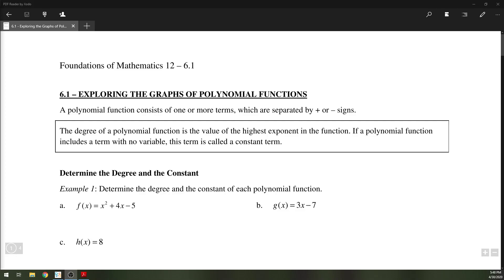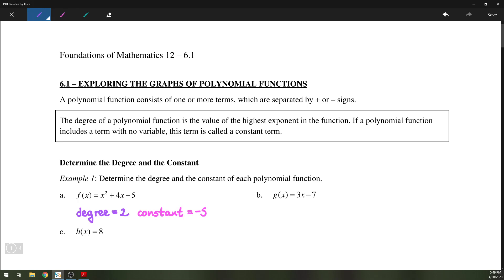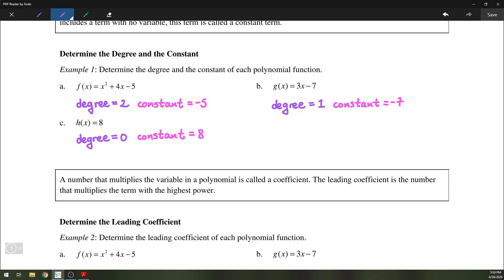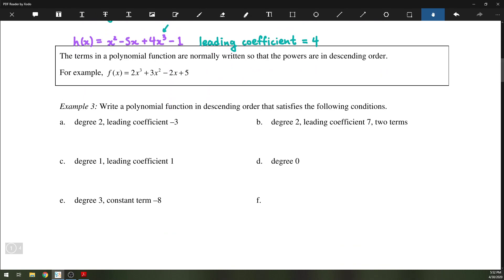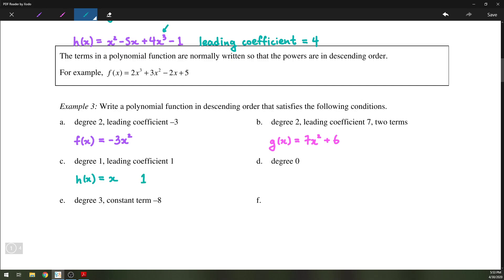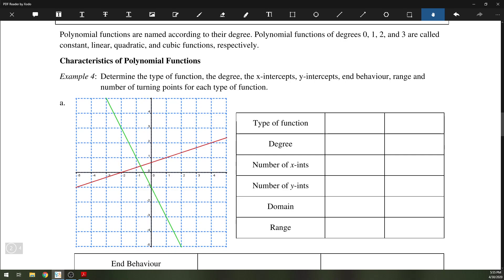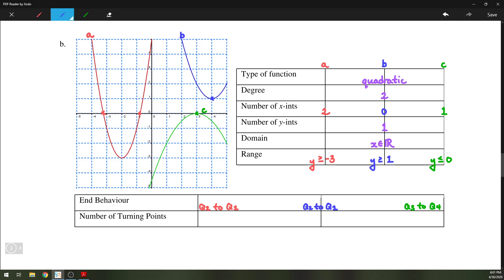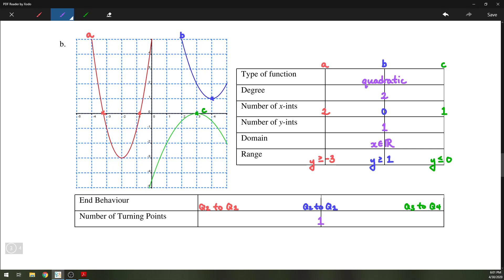6.1 - Exploring the Graphs of Polynomial Functions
Going over 6.1 - Exploring the Graphs of Polynomial Functions.